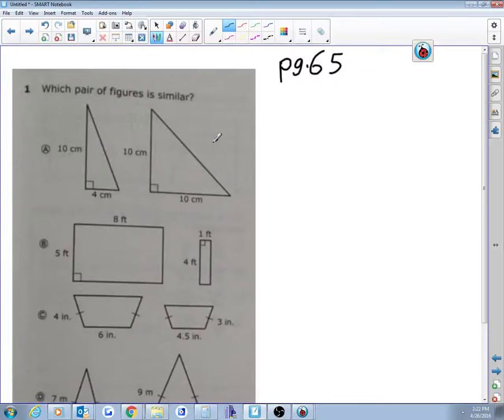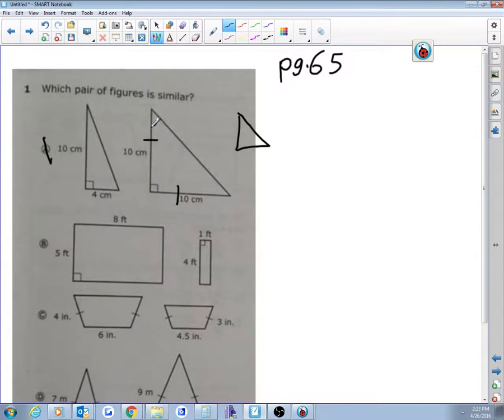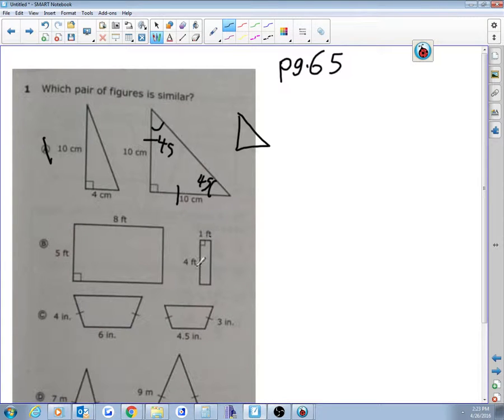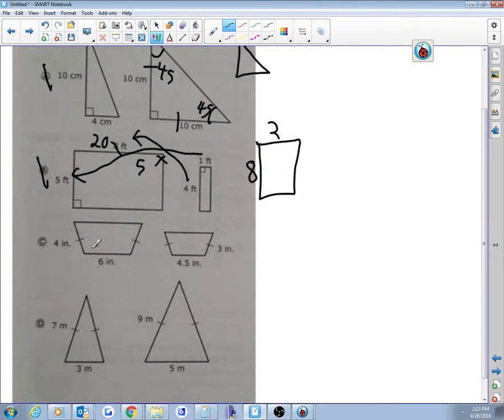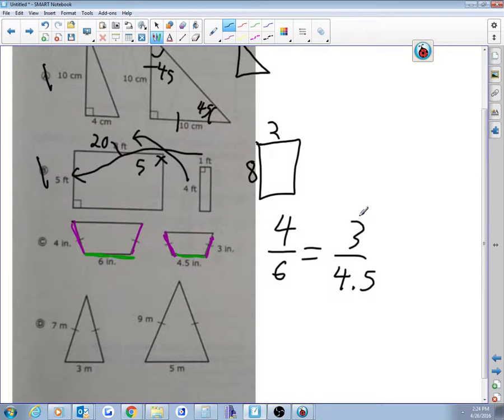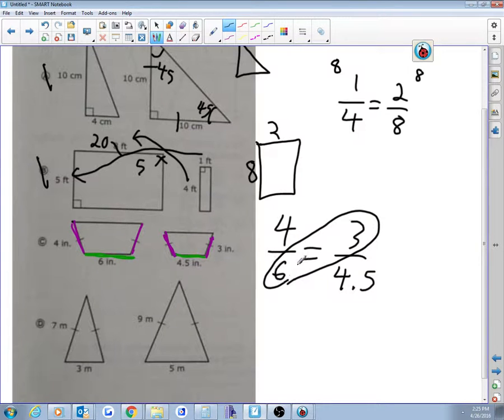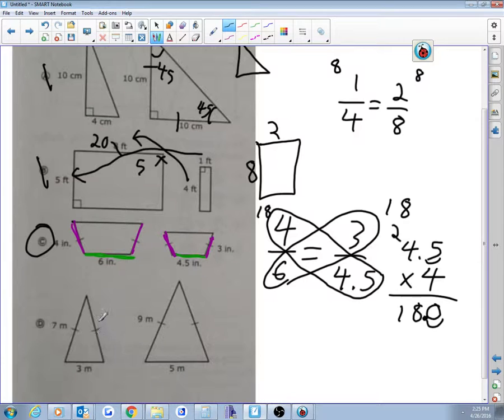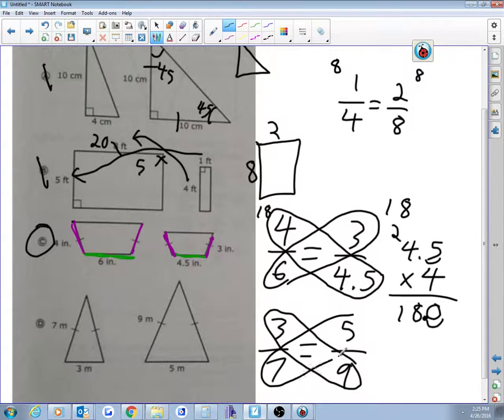m m pg 65no 1